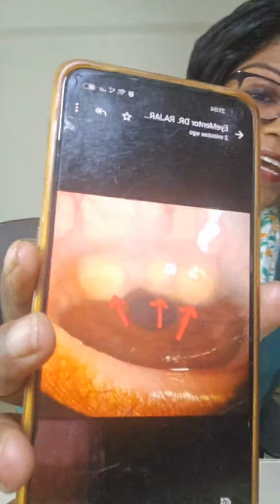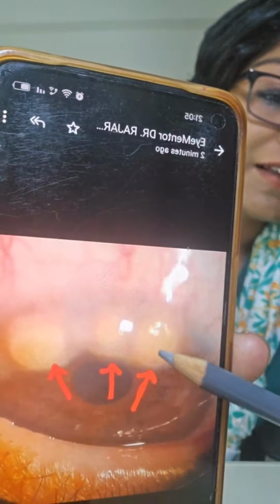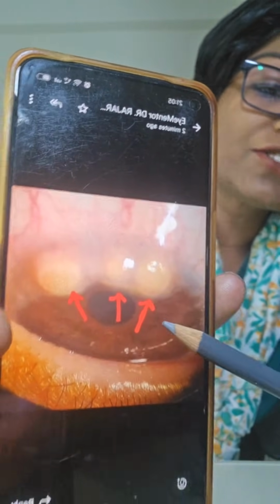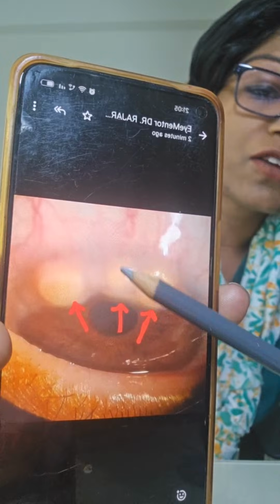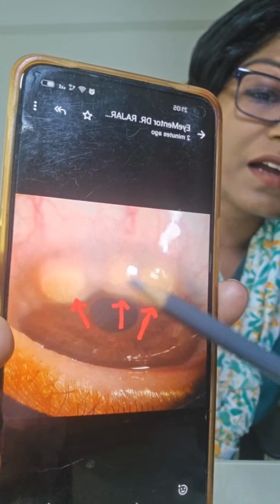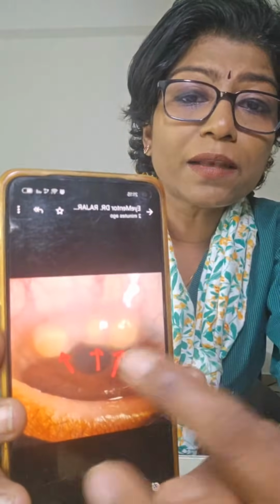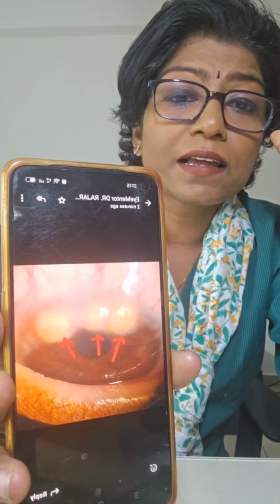Ophthal Image DECODED by Dr.Rajarathna Thangavel Your EyeMentor| HORNER-TRANTAS DOTS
Enjoy the beauty behind Horner-Trantas dots!❤️

More free academic videos on the Eyementor Dr.Rajarathna app

 iOS users:
1. Download "My Institute" App(orange graduation hat logo) from Apple playstore
2. Put Org Code: OYQVB
If you are already logged in to My Institute app, pls logout and login with Org code OYQVB